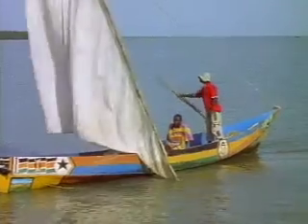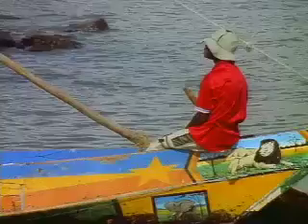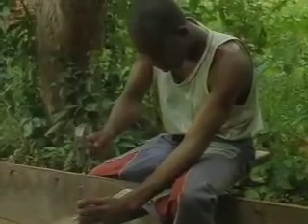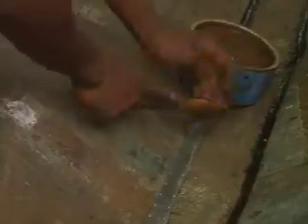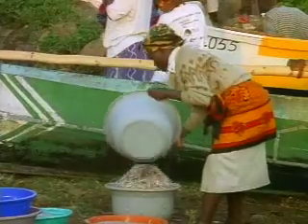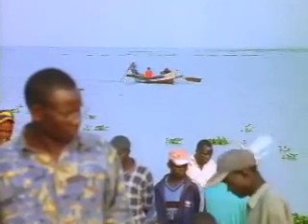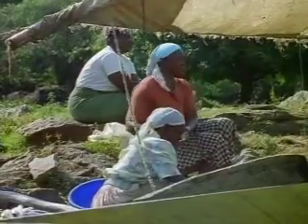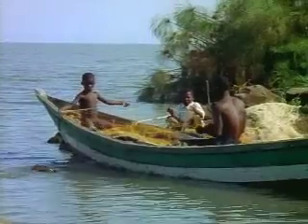Fair Winds/Uncertain Future: Fishing Dhows of Lake Victoria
Once called Africa's sparkling blue gem, Lake Victoria is now caught in a seemingly irreversible cycle of decline—her once clear waters turned a dull muddy green. In the Kenyan village of Dunga Beach, fisherman still work the lake in traditional, handcrafted dhows, but the days of these beautiful boats and the men who sail them may be drawing to a close.